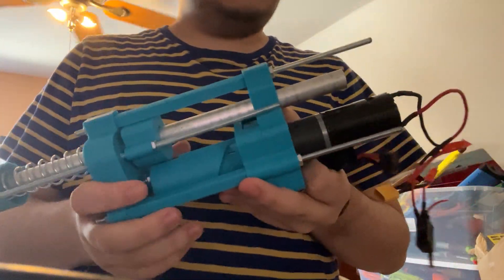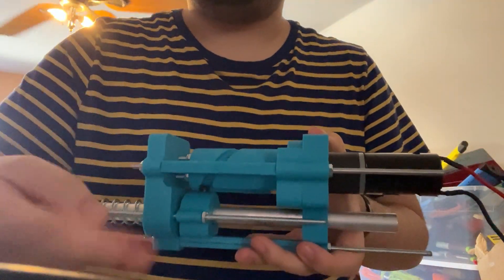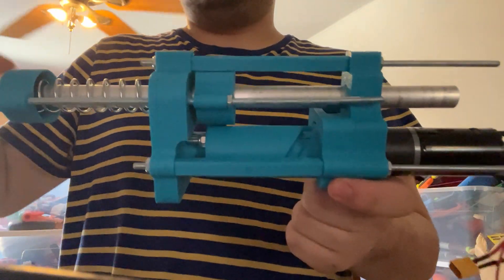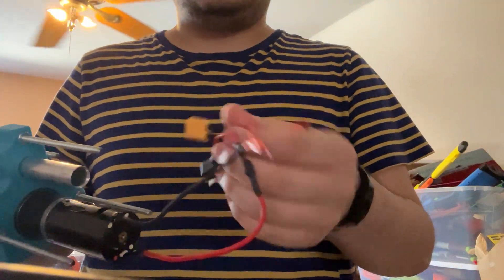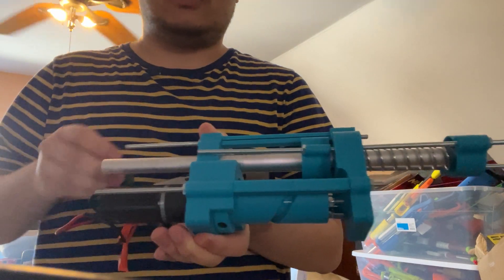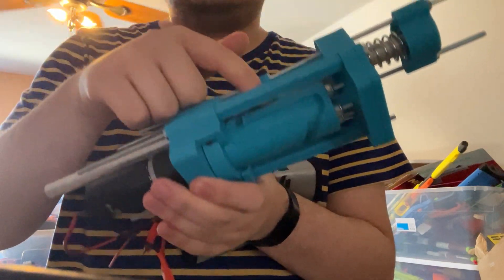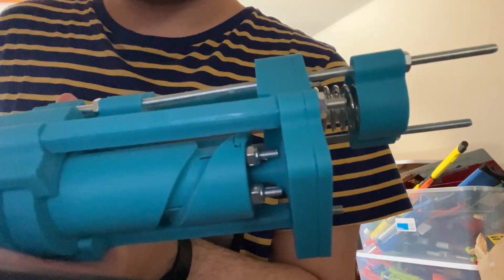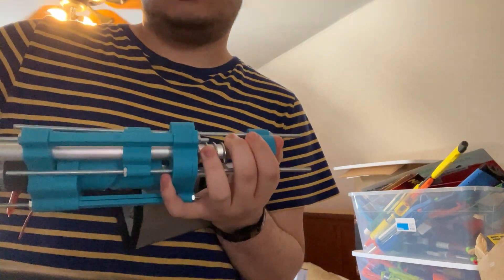Cylindrical Cam AEB Priming Test Rig